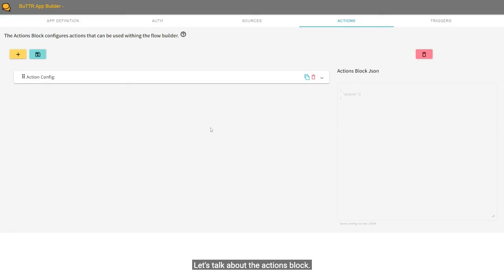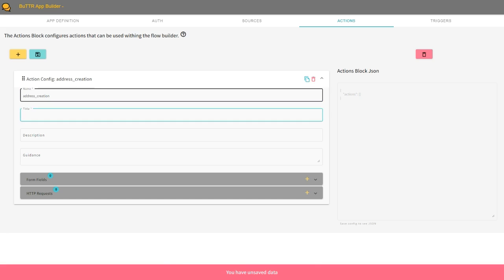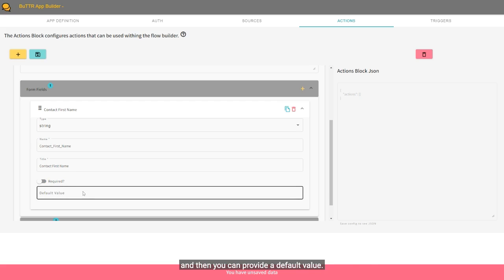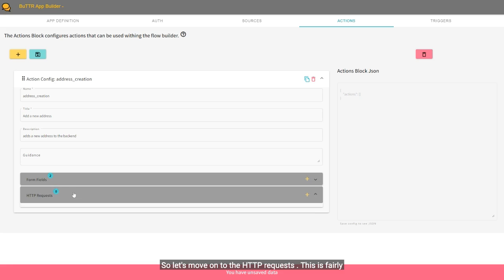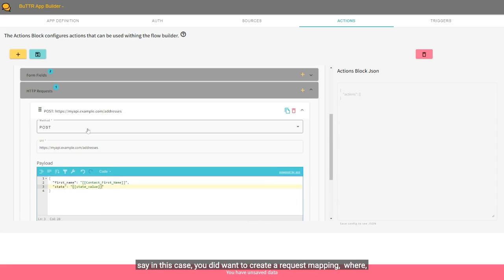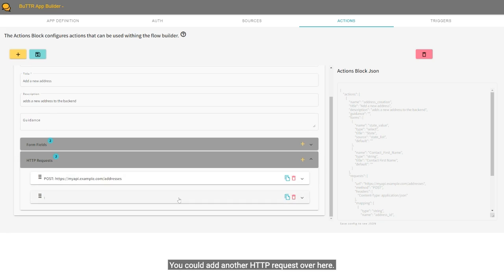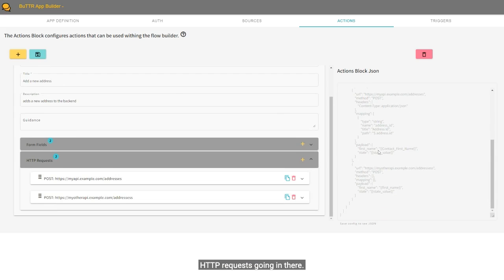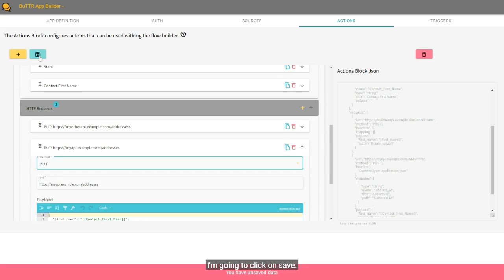The BuTTR AppBuilder: The Actions Block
If you've been developing apps for ManyChat for any amount of time- or have been wanting to get started but haven't had the time or the patience to- then this is for YOU!

Using BuTTR's visual app building interface, you can now build your own apps for the ManyChat app store- or just for your own in-house clients if you prefer- with ease, speed, and far less room for error.

🎬 Watch this video to learn how to set up the Actions block for your app using the BuTTR App Builder for ManyChat- with step-by-step instructions from our in-house app building maverick- Kunal.

Hi! I'm Ruheene, Facebook Ads & Chat Marketing Strategist- and Founder of The Bot Girl and Talk To The Bot. My husband (Kunal) and I decided that there had to be a better way to build apps for ManyChat without spending hours searching for a stray comma that would break our code, or trying to reorder code blocks without breaking everything. And when we found that better way, we wanted to share it with other developers like YOU to make the app building community a better place.

We hope you fall in love with the app building process all over again- using the BuTTR App Builder for ManyChat!